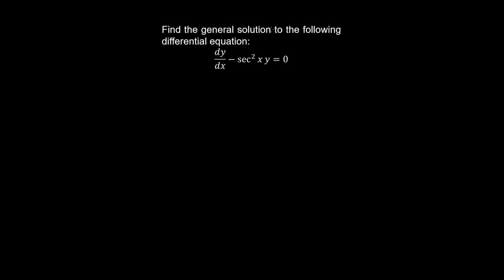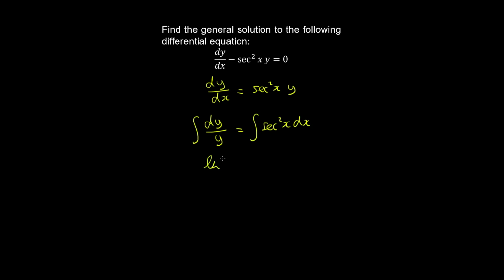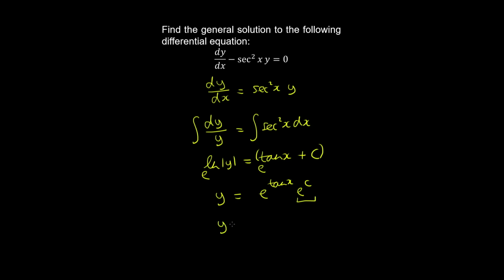Separation of Variables Explained | Differential Equations & General Solution (Calculus Tutorial)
Learn separation of variables in differential equations 📊 with this clear, step-by-step calculus tutorial!

In this video, we explain how to solve first-order differential equations using the separation of variables method and how to find the general solution. Perfect for mastering calculus, integration techniques, and differential equations.

🔑 What You’ll Learn:
• What differential equations are
• Separation of variables method explained
• How to isolate variables step-by-step
• How to find the general solution
• Integration in differential equations

📊 Topics Covered:
• First-order differential equations
• Variable separation technique
• Integration of both sides
• General vs particular solutions

🎓 Who This Video Is For:
• A-level Mathematics learners
• University beginners in calculus